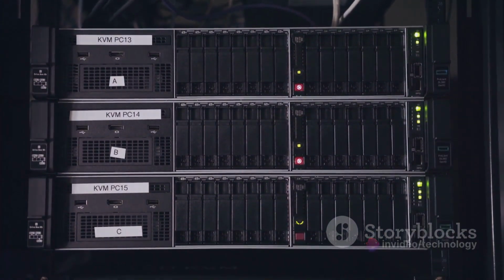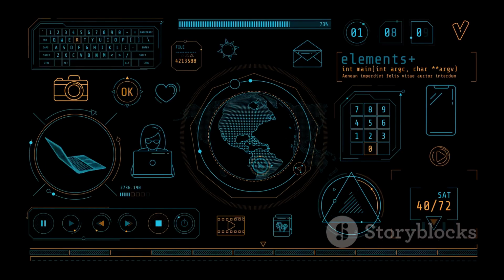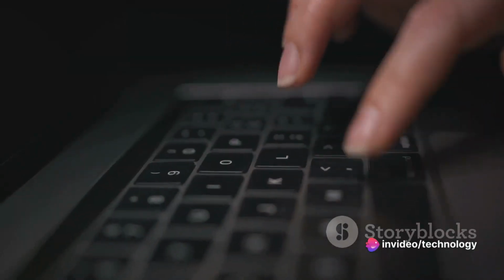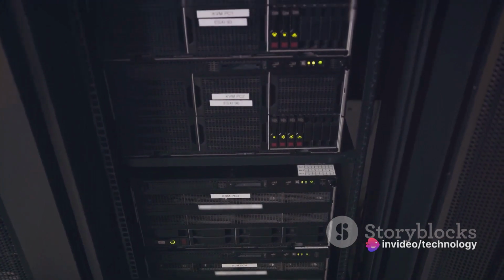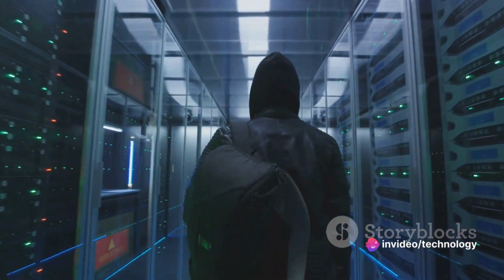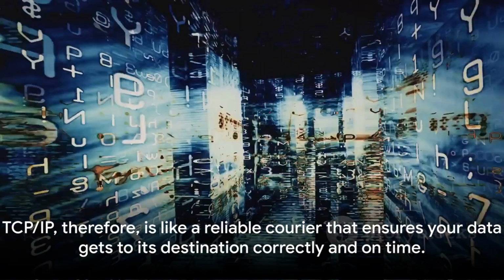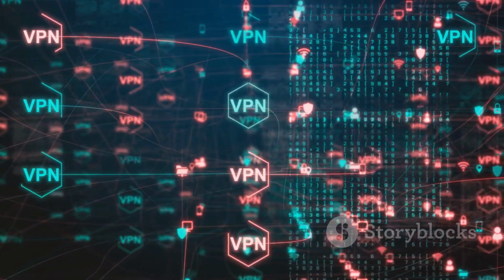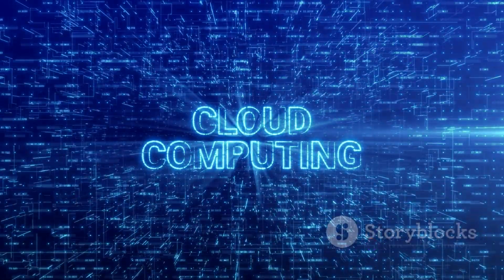TCP/IP in Networking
Decoding TCP/IP: The Backbone of Networking